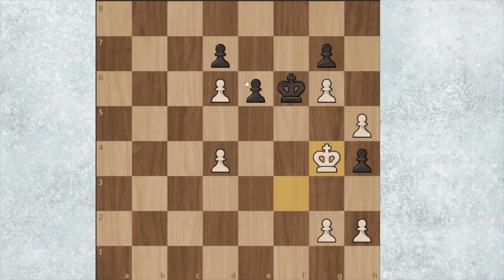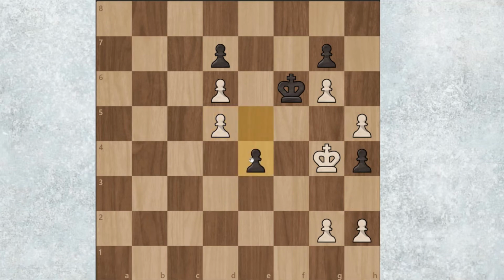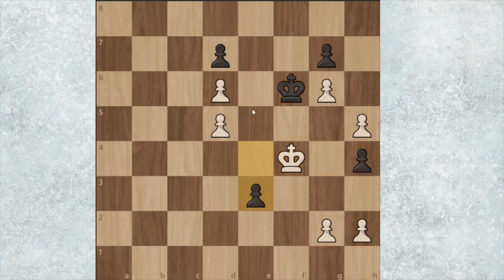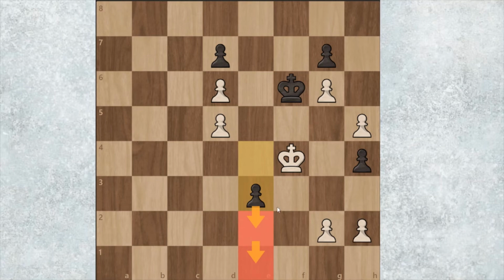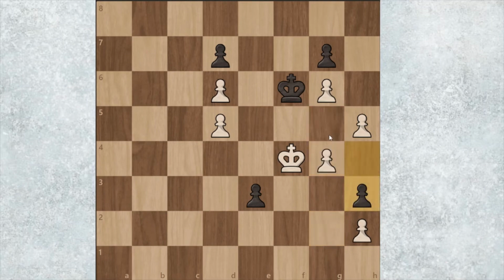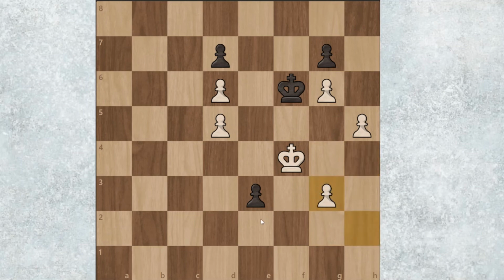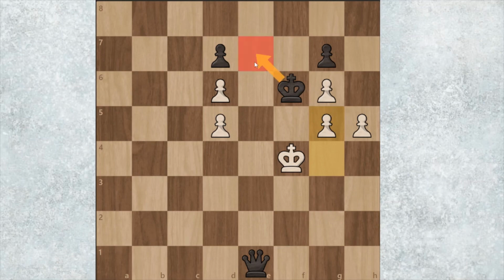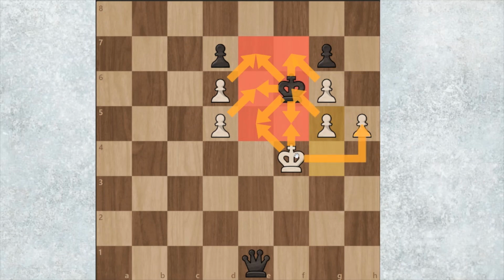Letting your OPPONENT PROMOTE to WIN the Game!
In this position you use your pawns to trap the enemy king an deliver checkmate!
​ (This will be updated every video, just in case the link doesn't work) So if you are watching a previous video and want to join our discord, please be sure to check out the newest video to get the link!